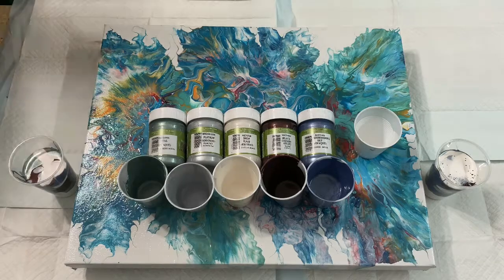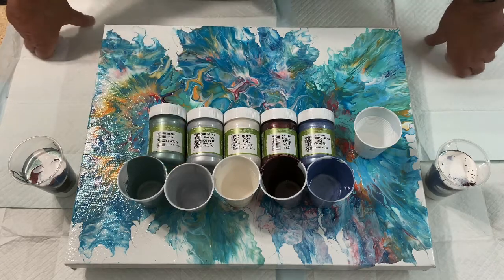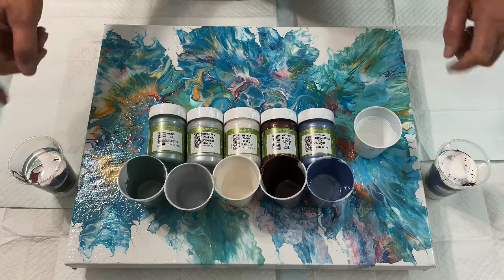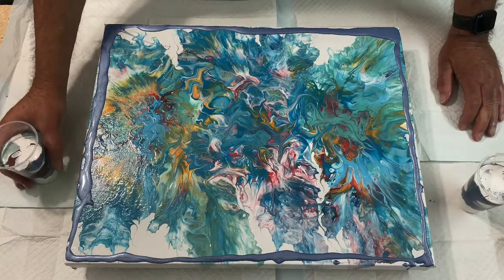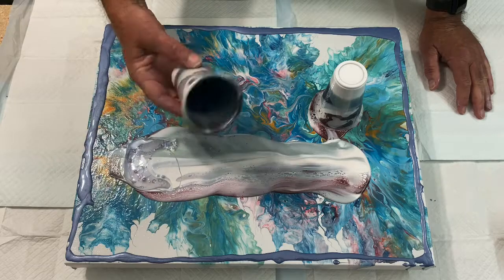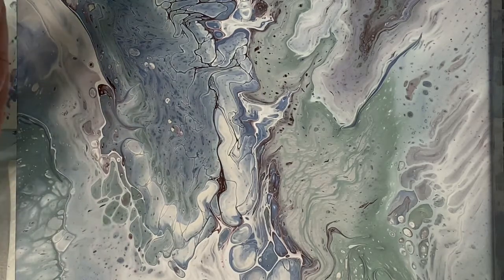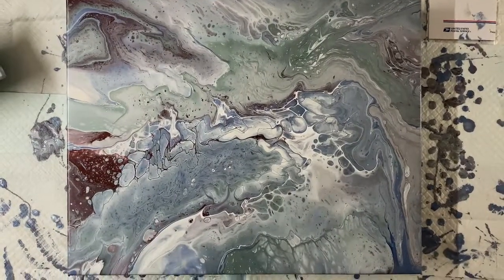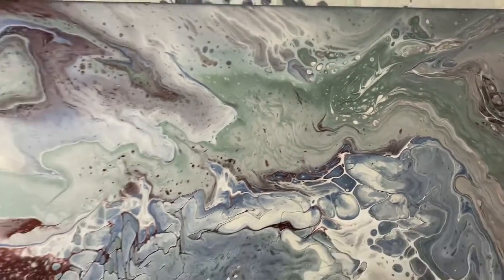Etruscan Marble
Flip Cup. Something to use my Modern Masters Metallic for

The Art of Fluid Dynamics – Paint Pouring With the aid of gravity and a little luck, And an endless imagination of What-if !
One of these days I may stick to just a couple of pouring techniques but until then it’s experimentation time. All my paints are either Basic Liquitex, Standard or Pearl Arteza, Folk-Art Metallic, Modern Masters Metallic Paint or Amsterdam. My pouring medium usually is Flood Floetrol with water sometimes. I will mess around with GAC 800 and other Liquitex mediums. All my finished paintings are covered with two coats of Gloss Acrylic spray or a brush on varnish. My special mix for bazar paint reactions is; this…….60% Floetrol, 20% acrylic gloss varnish, 15% GAC 800 and +/- 5% acrylic wood conditioner - good luck. The great part about paint pouring is no one will never know what your original intentions were when you started.
Never the master always the student. As in all art work, styles evolve over time and usually for the better. There are a lot of wonderful and talented artist out there and the inspiration is endless. If you are interested in any of my work for any reason, please just put a note on my YouTube site and I will respond to you. I have been an artist for the last 40 years and worked with oil paints in landscapes and rural barns paintings and original stained-glass pieces. My work has been shown and sold in various galleries in Oregon and Washington. An artist life is a work in progress.
For single photos of my work just check out my Instagram page @ rbooth2b